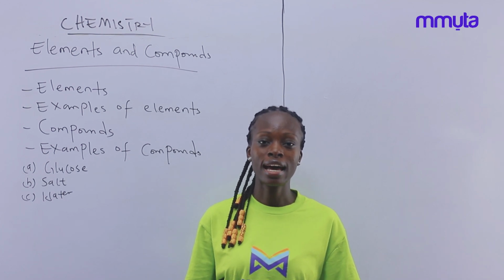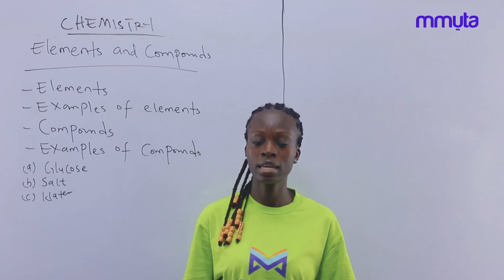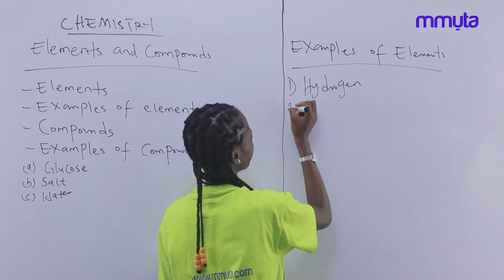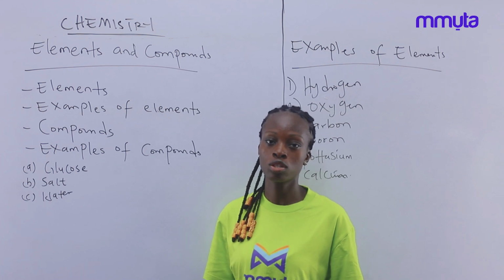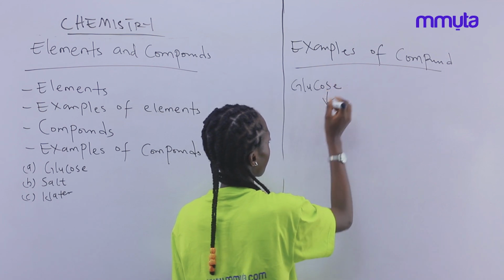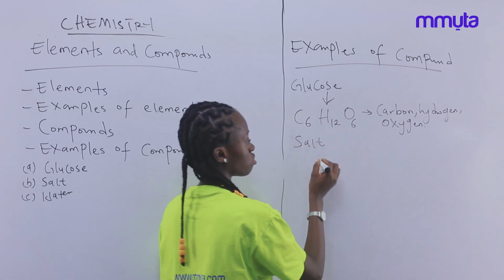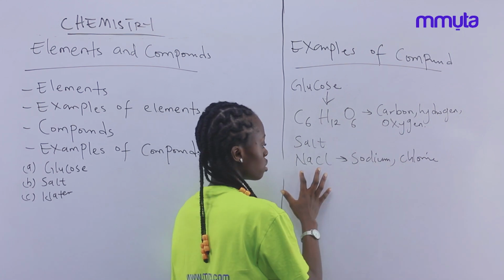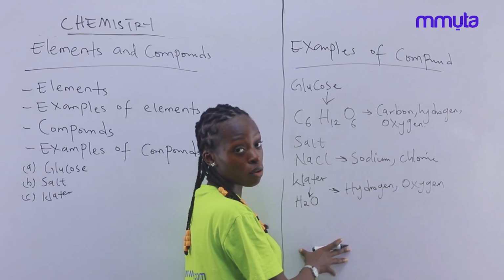Element and Compound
An element is a pure substance made up of only one type of atom. A compound, on the other hand, is a substance formed by the chemical combination of two or more different elements.